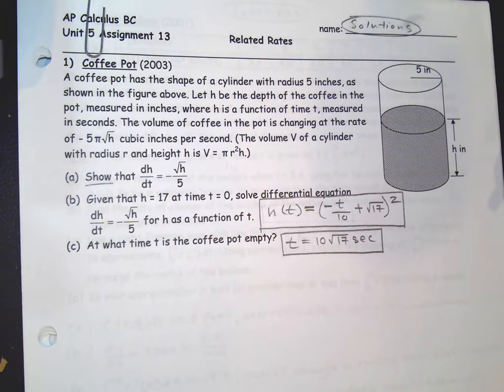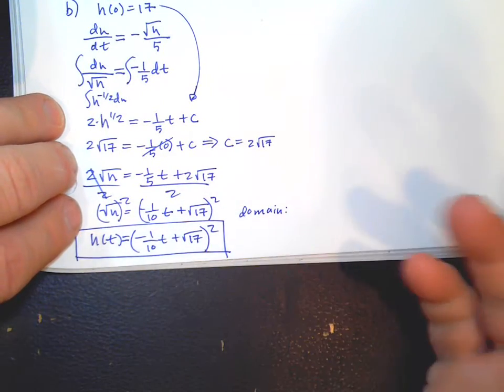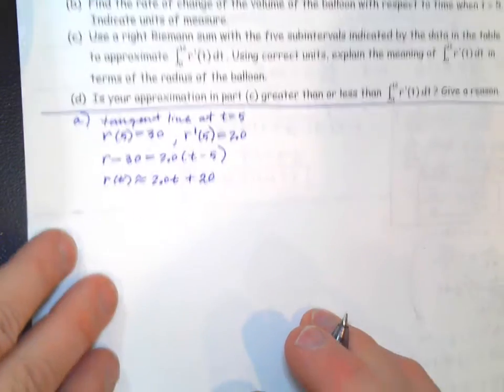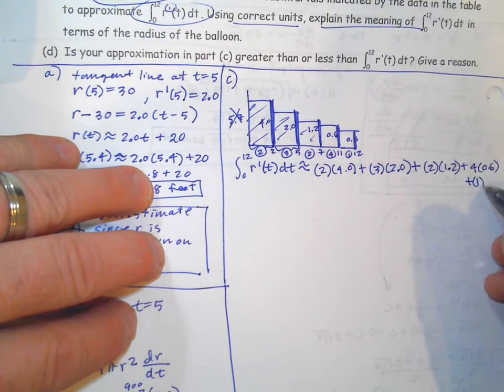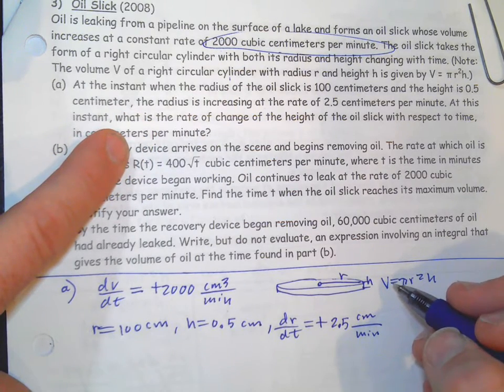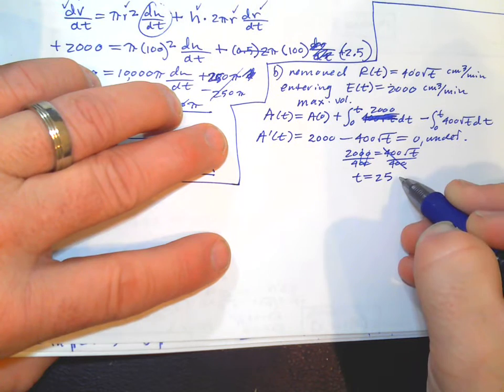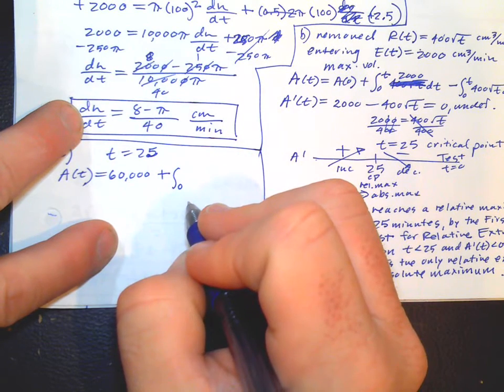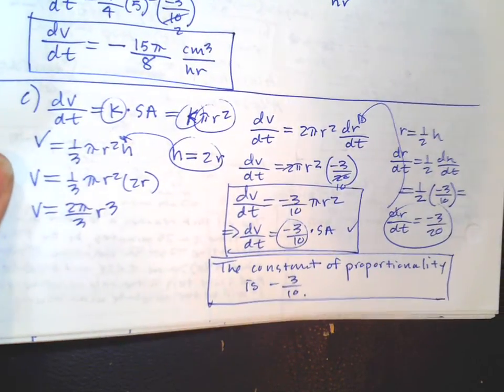AP Calculus BC 5-13 office hours